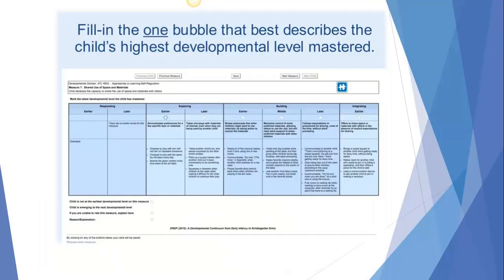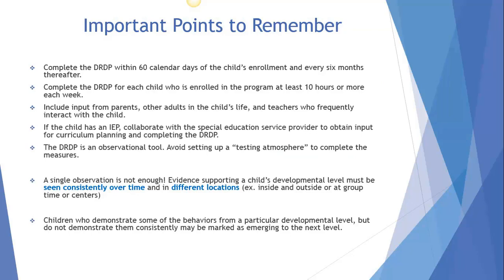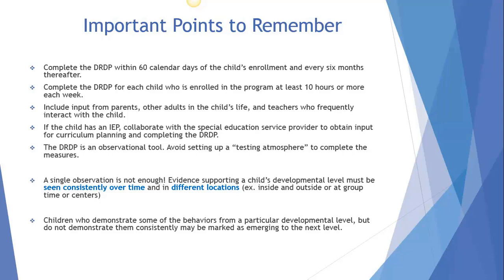DRPD part 5